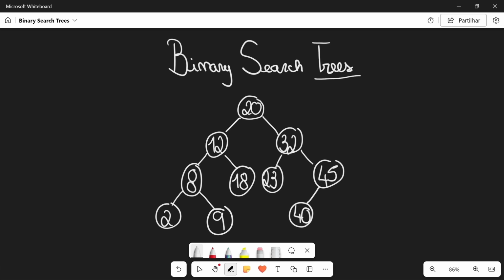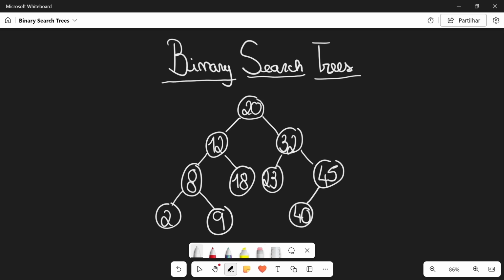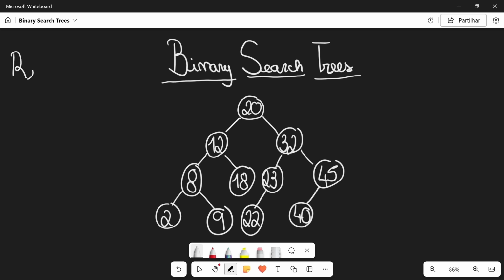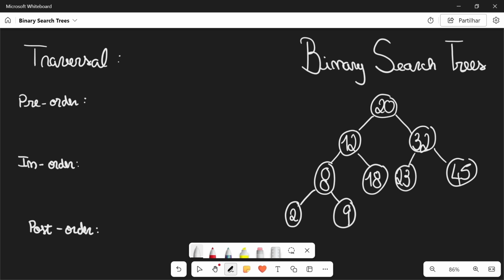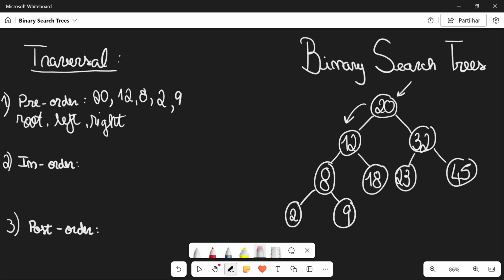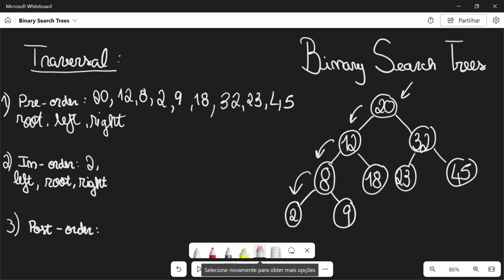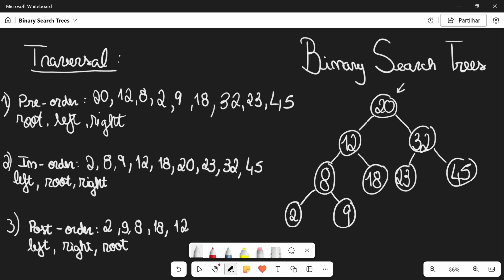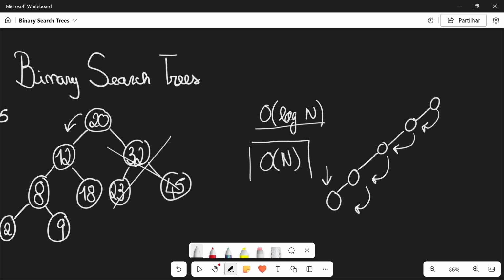BINARY SEARCH TREES (explained simply)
In this video I explain the binary search tree data structure in a simple way: I go over how to search, insert and remove elements from the binary search tree, different ways to traverse it and its time complexity.

*Timestamps:*

00:00 - What is a Binary Search Tree
01:39 - Search in BST
02:11 - Insert in BST
02:49 - Remove from BST
04:21 - Pre-order Traversal
06:25 - In-order Traversal
07:51 - Post-order Traversal
09:01 - BST time complexity

*Hashtags*